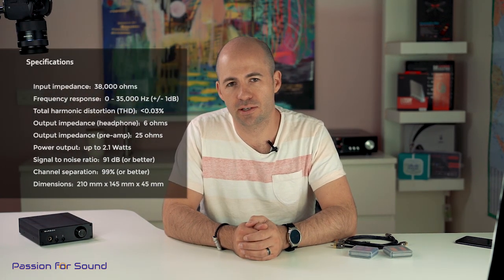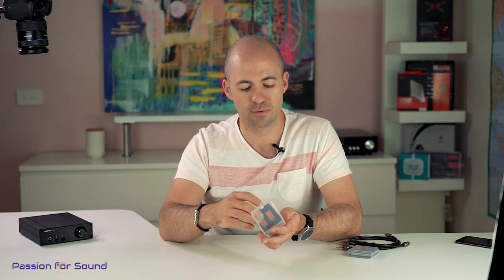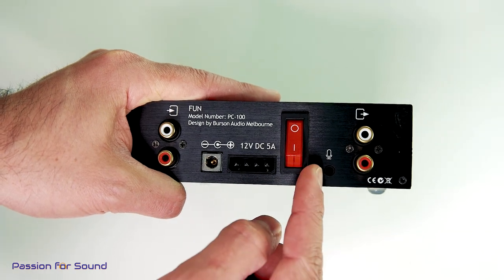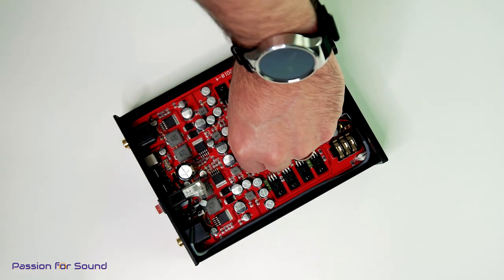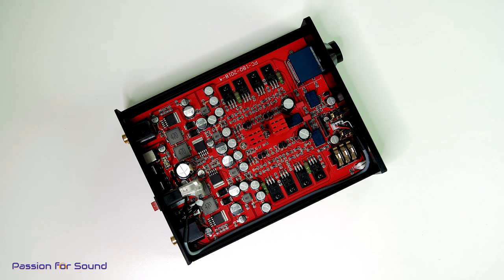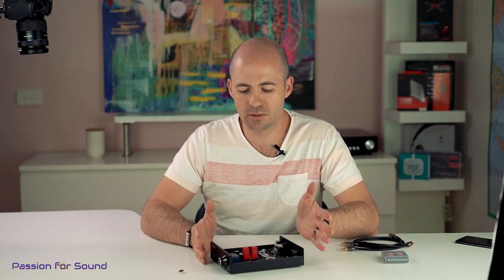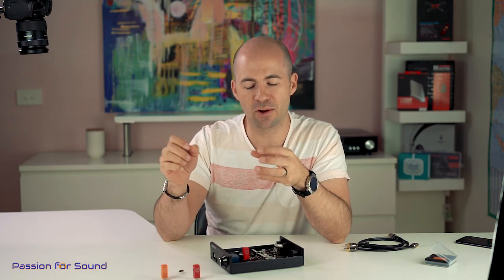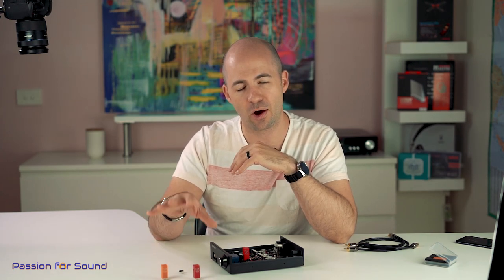Burson Audio Fun amplifier review - Passion for Sound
The Fun amplifier from Burson Audio is part of their PC range of products and offers headphone amplification, variable pre-amp outputs, microphone pass-through for gaming or internet communication, and even an aux input. Add to that the dedicated op-amp focussed design and you've got a really interesting product - come and check it out!

Specifications:

Input impedance:  38,000 ohms
Frequency response:  0 – 35,000 Hz
Total harmonic distortion (THD):  less than 0.03%
Output impedance (headphone):  6 ohms
Output impedance (pre-amp):  25 ohms
Power output:  up to 2.1 Watts
Signal to noise ratio:  91 dB (or better)
Channel separation:  99% (or better)
Dimensions:  210 mm x 145 mm x 45 mm

Primary DAC: Chord Qutest
Secondary DAC for active speakers: Topping D50s upgraded with Muses02 op-amp
USB cables: AudioQuest Diamond and AudioQuest Coffee

Active Speakers
Bang & Olufsen BeoLab 3 Speakers

Headphones
Open: Meze Audio Empyrean (may or may not be available at this link)
Open: Focal Clear
Closed: AudioQuest NightOwl Carbon (these may have been discontinued)
Closed: Meze Audio 99 Neo

Portable
Phone: Samsung Galaxy S10+
DAC for phone: Audioquest Dragonfly Cobalt
Digital audio player: Pioneer XDP-300R

Earphones
Noble Kaiser 10 custom IEM (discontinued) - universal version available via Drop
Campfire Audio Andromeda (may or may not be available at this link)
FitEar ToGo! 334
SIMGOT EN700 PRO